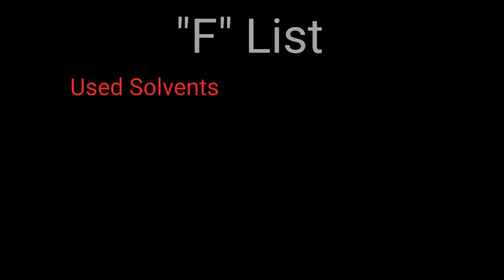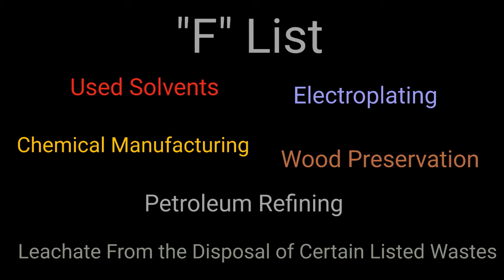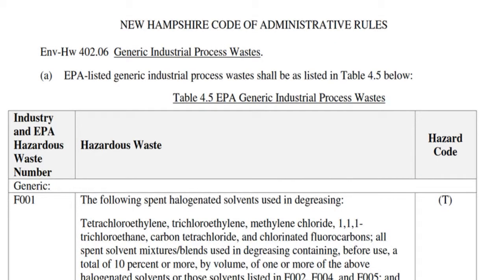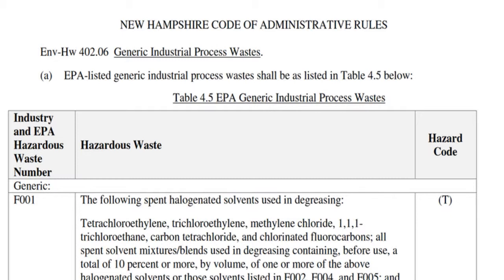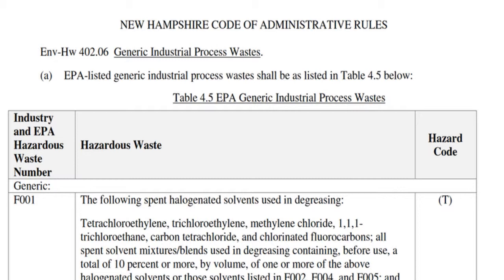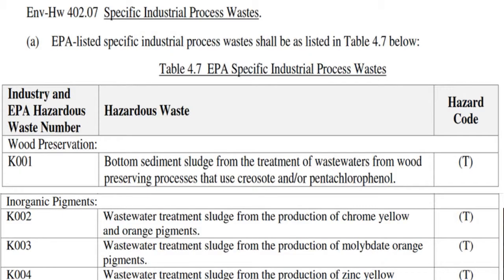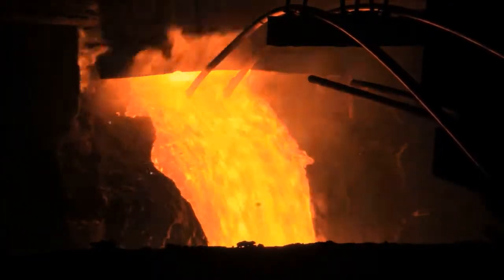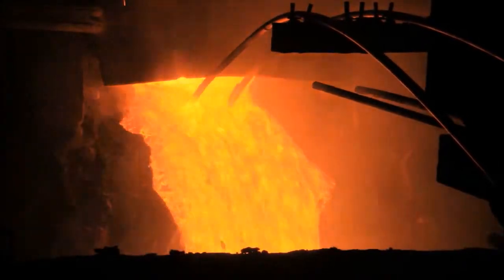Hazardous Waste Determinations Training Video - Listed Wastes, episode 3 cont. (6/10)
This is the sixth of 10 videos in a series that is intended to help businesses better understand what makes a waste a regulated hazardous waste in New Hampshire. the 10 videos in the series can be watched at the viewer’s desired pace or as time allows, with the option of reviewing portions for a better understanding. It may also be used as part of a business’s own program to satisfy a portion of the state and federal annual hazardous waste training requirements.